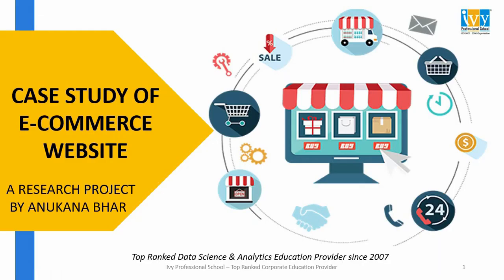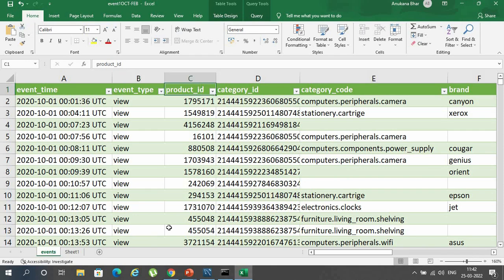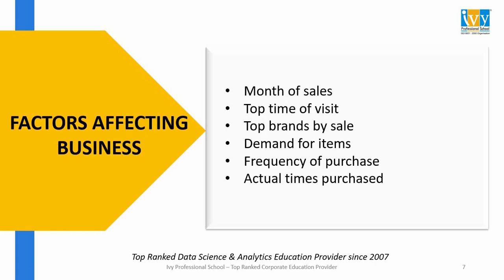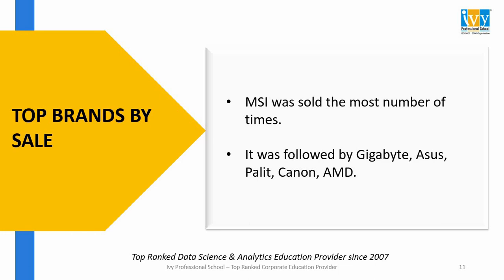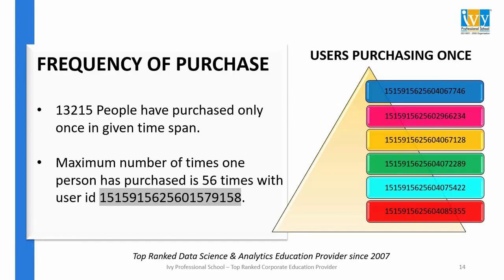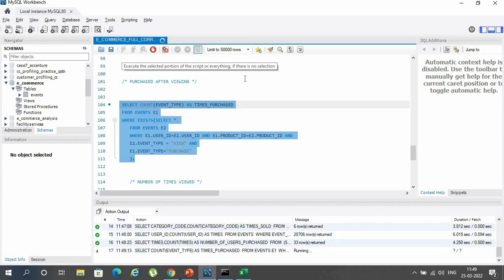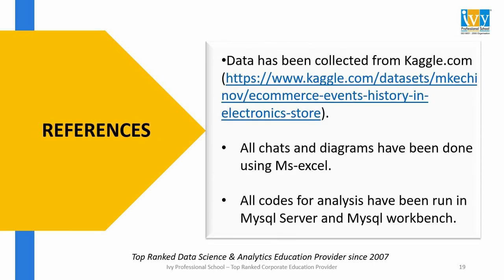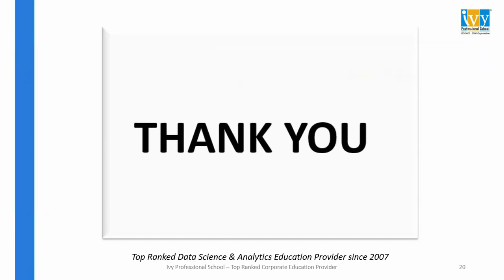Analyze E-Commerce Website Usage using SQL | SQL Case Study | Re Live| Anukana Bhar | Ivy Pro School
Dive into the fascinating world of data science with our latest video, "Analyze E-Commerce Website Usage using SQL," presented by Anukana Bhar from Ivy Pro School. This Data Science Case Study offers an in-depth look at how SQL can be leveraged to extract meaningful insights from e-commerce data.

Whether you're a seasoned professional or just starting out, this video is a treasure trove of practical techniques and strategies. You'll learn how to conduct a comprehensive Data Analysis Case Study, uncovering key trends and behaviors that can drive business decisions. Join us as we explore real-world applications of SQL in e-commerce analysis, providing a valuable learning experience for anyone interested in the field of data science. Get ready to enhance your analytical skills and apply them to real-world scenarios!

Chapters:

0:00 Intro
0:13 About the Student
0:31 Case study
1:03 Problem Statement and Objective
1:21 Data description
2:31 Tool used
3:33 Analysis
9:41 Findings
9:43 Conclusion
10:33 References
10:39 Ways to import data
11:33 Problems faced